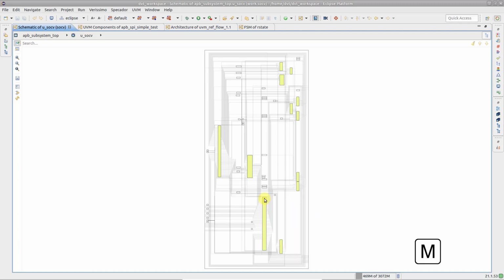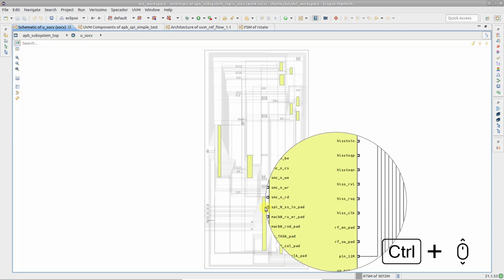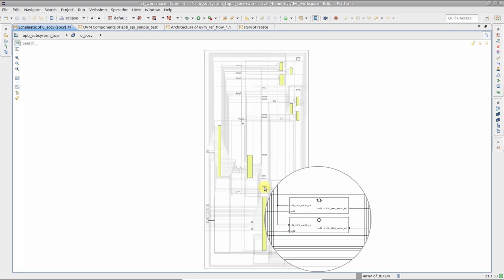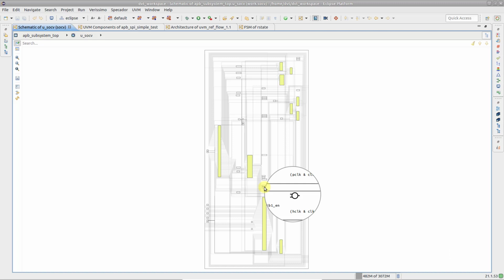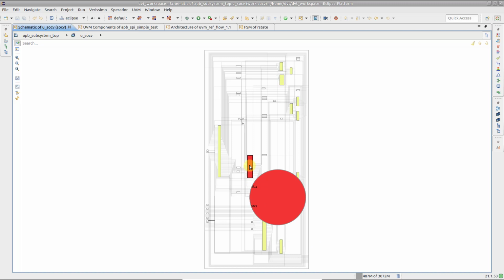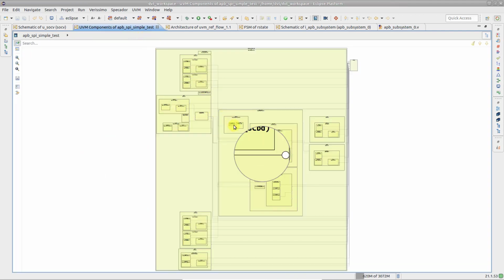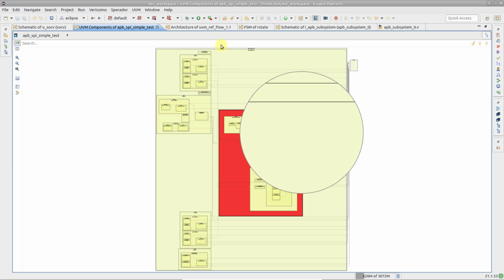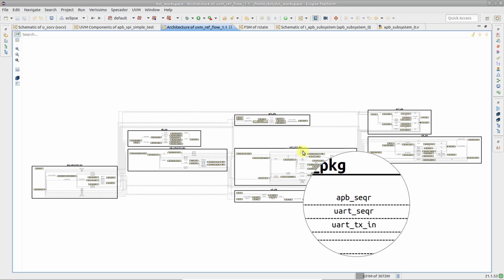DVT Eclipse IDE Diagrams - How to Use the Magnifier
This video shows how you can explore large diagrams using the magnifier.

This video was shot using DVT 21.1.53